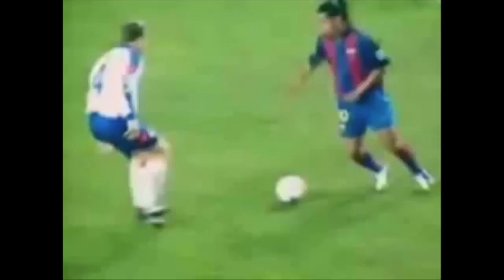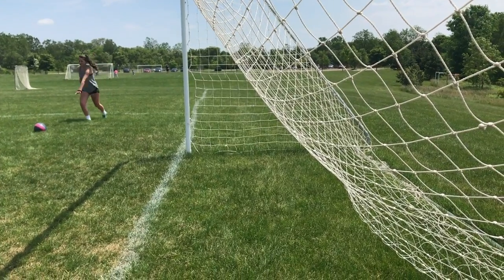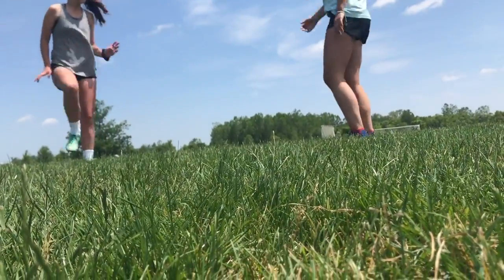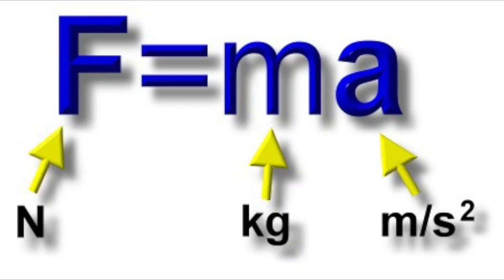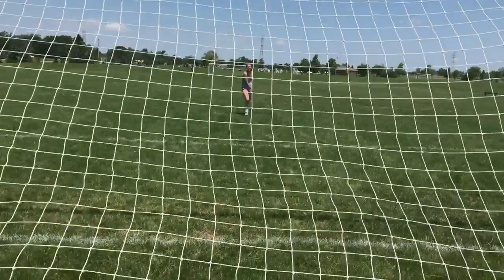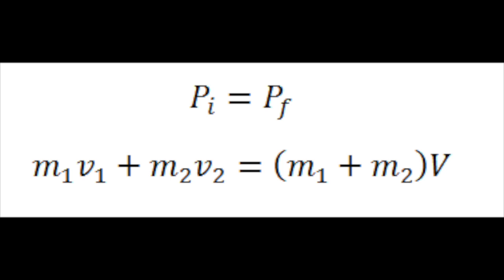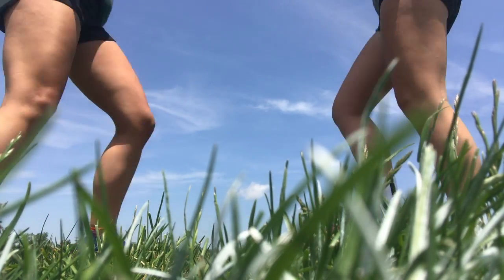The Physics of Soccer